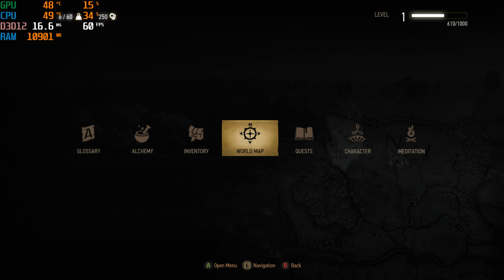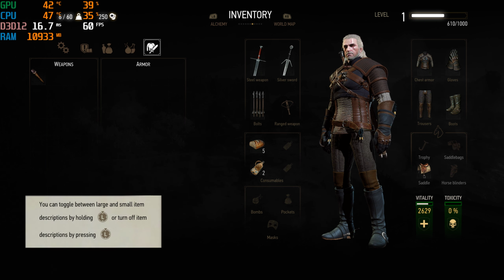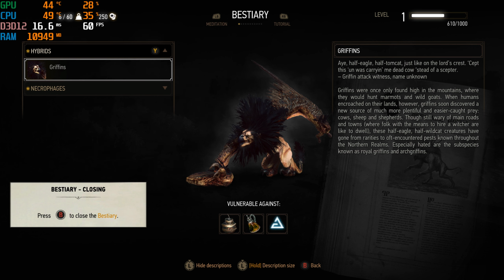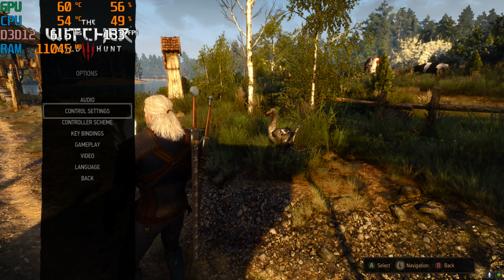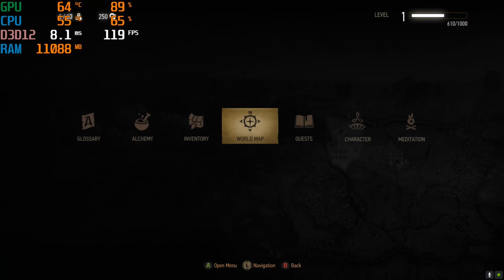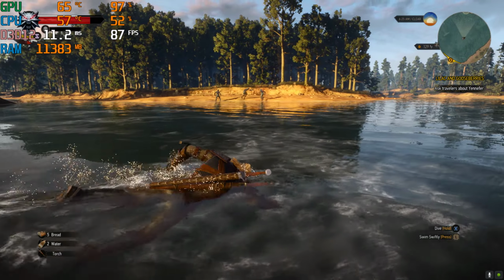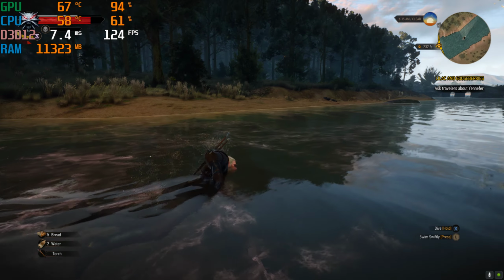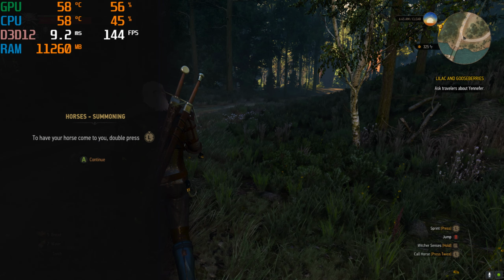THE WITCHER 3 - RTX 3070 / I7 8700K / 1920X1080P (COMMENTARY)